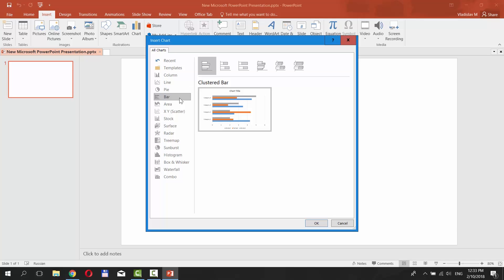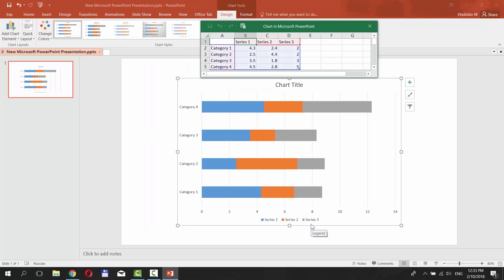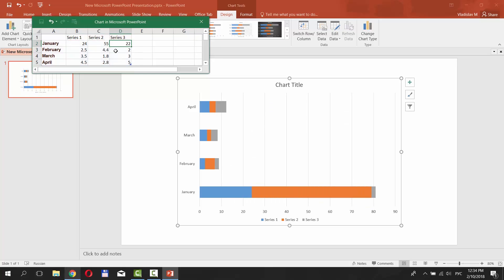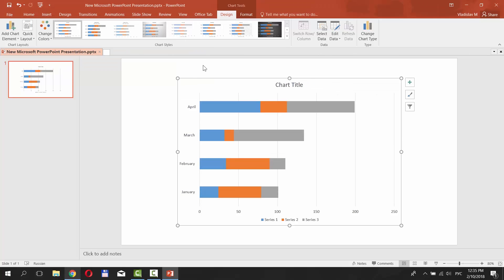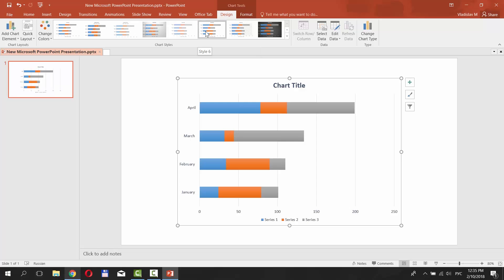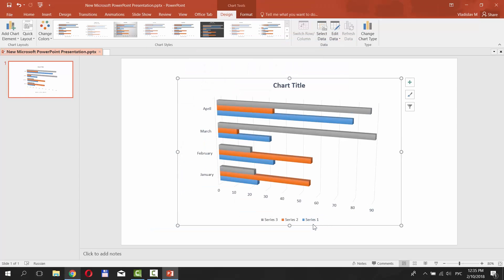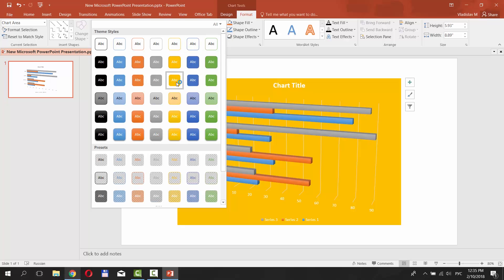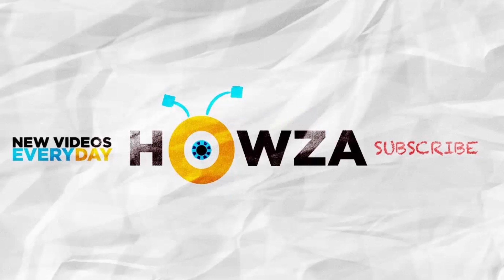How to Make a Bar Graph in PowerPoint | How to Create a Bar Graph in PowerPoint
In today's lesson, you will learn how to make a bra graph in PowerPoint.
Open the PowerPoint presentation you need. Go to 'Insert' tab. Click on 'Charts'. Select 'Bar' from the left side menu. Select the style you like. We choose 'Stacked Bar'. Click 'Ok'.
You will get a small Excel window sheet to put in your data. Name the categories. Put in values for each category. Close the window when you are done.
Click on the tiny arrow next to the designs bar. Select the look you like. You can also click on 'Change Chart type' and select another type. Let's go with 3-D Clustered Bar. Click 'Ok'.
If you want to add a background color, go to 'Format' tab. Click on the tiny arrow next to the 'Shape Style'. Select the one you like. Click on 'Chart Title' and select the shape style you like.